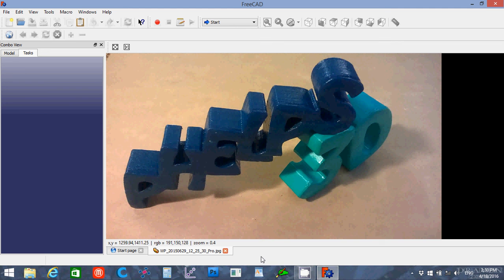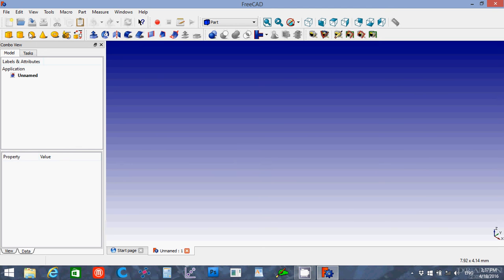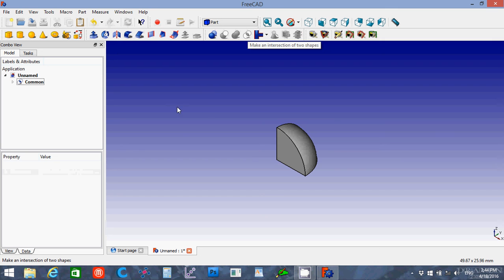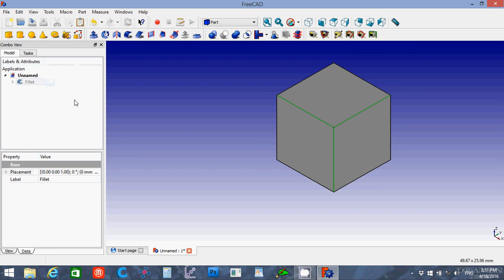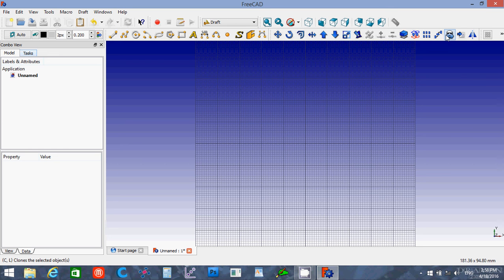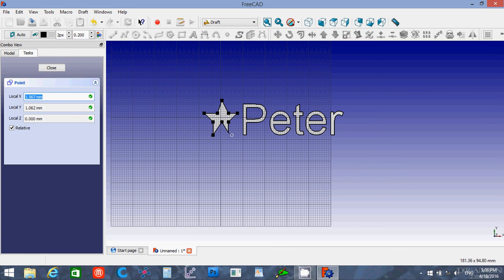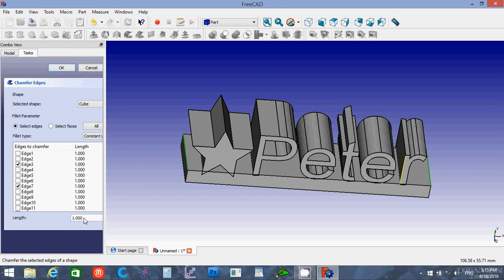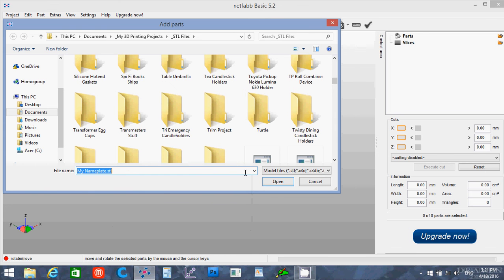Phelps3D Introduction to Freecad 0.16 Tutorial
A quick introduction to using the FreeCAD 0.16 parametric 3D modeling cad program.